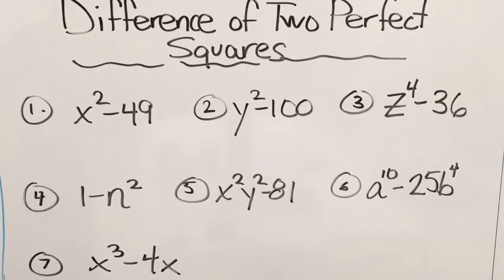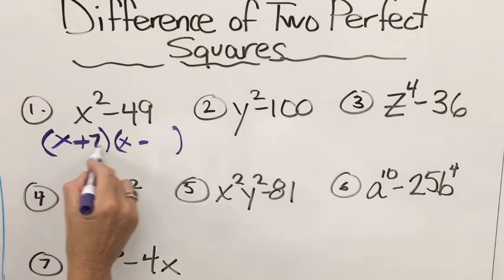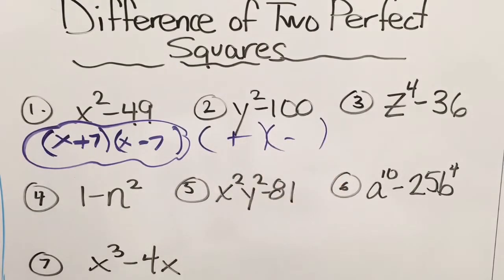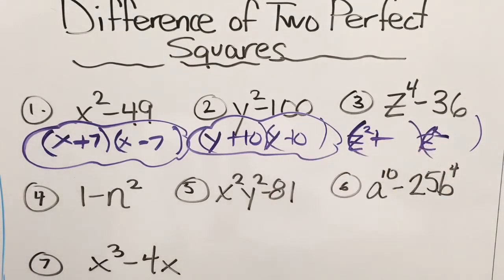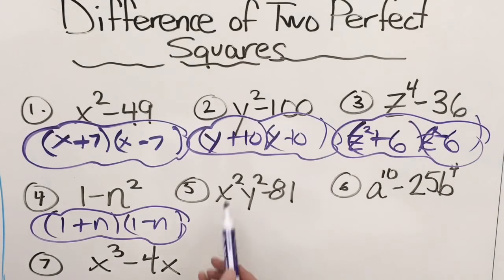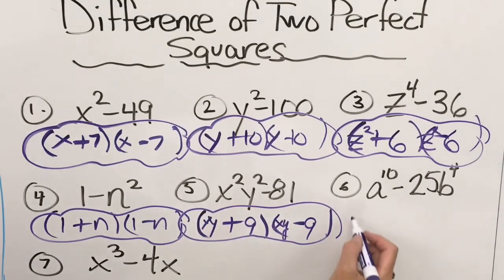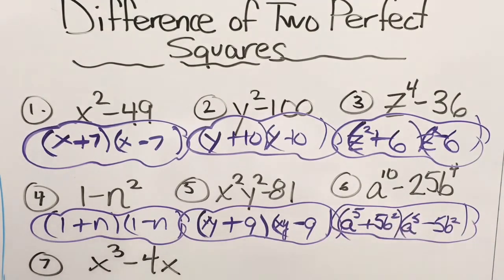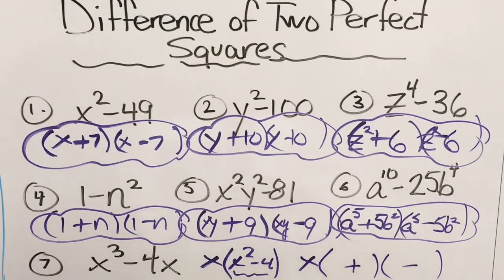The Difference of Two Perfect Squares